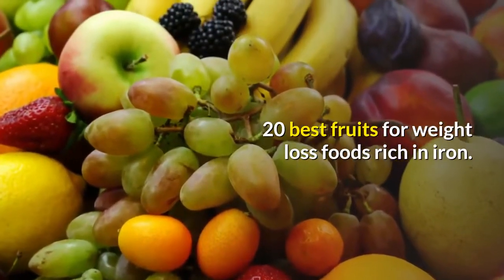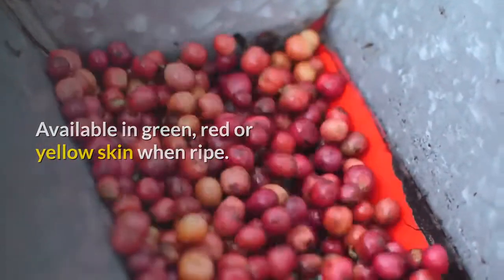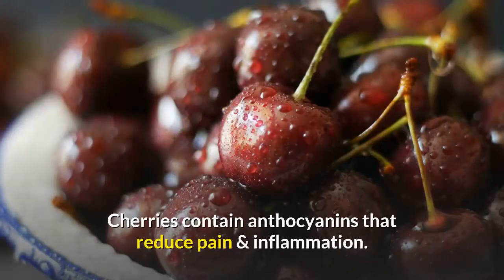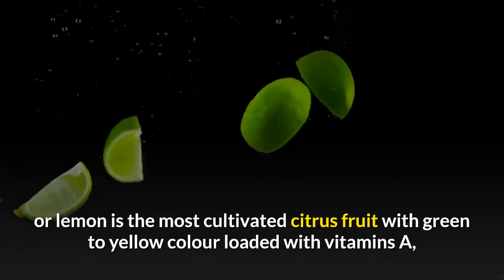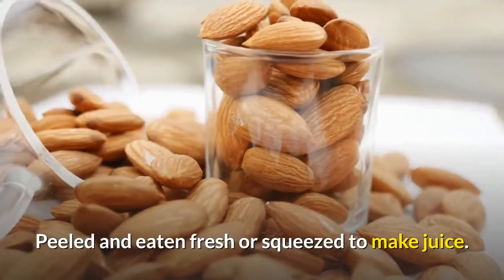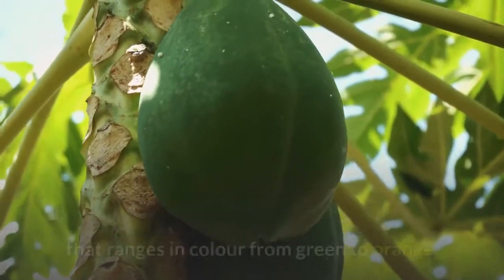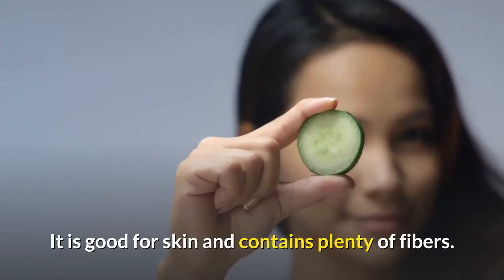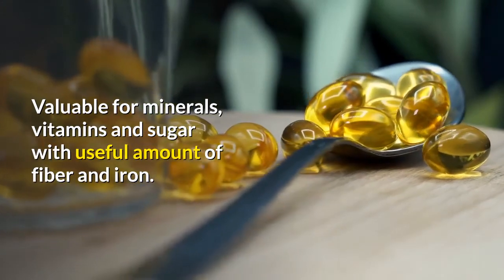20 Best Fruits For Weight Loss Foods Rich In Iron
20 Best Fruits For Weight Loss Foods Rich In Iron. Fruits, goldmine of vitamins, minerals and fiber are ideal to consume at least 4-5 servings in a day. Since they are in the natural form, account for largest part of water and 100% bad cholesterol free, it’s much easier for the body to process and absorb the vitamins and minerals from the fresh fruit.

Apple – Round fruit with lots of fiber, vitamins A, C, E and folate. Available in green, red or yellow skin when ripe. Apples reduce the risk of colon cancer, prostate cancer and lung cancer. They also help with heart disease, weight loss and controlling cholesterol.

Bananas – Long thick skinned fruit yellow in colour when ripe. Good source of fiber, potassium, vitamins A, C, B6, E & folate. Unripe or green bananas are used in cooking.

Cherries – small round fruit with a seed, red or black in colour when ripened. Cherries always have to be ripe to eat. Cherries contain anthocyanins that reduce pain & inflammation.

Figs – Eaten either dried or fresh, figs contain vitamin A, C, folate and niacin. A small sweet fruit full of small seeds.

Kiwi – A rich source of vitamins A, C, E, B – complex, calcium, iron and folic acid, kiwi is a small oval fruit with thin brown skin, soft green flesh and black seeds. The skin is a good source of flavonoid antioxidants.

Lime – Lime or lemon is the most cultivated citrus fruit with green to yellow colour loaded with vitamins A, C and folate. Juice of lime is good for detoxification and has antioxidant properties.

Peach – Round juicy fruit with a yellowish red skin & flesh having a taste of acidic tang and sweetness contains a rough stone. Always to be picked and eaten ripe.

Orange – A round thick-skinned juicy edible fruit that is a reddish-yellow colour when ripe with sweet to sour flavor. Peeled and eaten fresh or squeezed to make juice. Contain vitamin C, flavonoids, provides pectin and rich in sodium when ripened in sunshine.

Plum – soft round smooth-skinned fruit with sweet flesh and a flattish pointed stone. It is high in carbohydrates, low in fat and calories. An excellent source of vitamin A, C, calcium, magnesium, iron, potassium, fiber and free of sodium and cholesterol.

Papaya – A melon like fruit with yellow- orange flesh with dozens of small black seeds enclosed in skin that ranges in colour from green to orange. Either round, pear-shaped, or long like a banana. Rich in vitamins A, B, C, and D; calcium, phosphorous and iron. It is high in digestive properties and has a direct tonic effect on the stomach.

Pear – A sweet juicy yellow or green fruit with a rounded shape narrow towards the stalk. Best eaten at room temperature, pear contains calcium and riboflavin. It is good for skin and contains plenty of fibers.

Strawberry – A triangular shaped red colour fruit. It is one of the richest sources of Vitamin C and fiber. It has high content of sodium and iron. It helps in whitening of the teeth. Used to relieve rheumatism.

Watermelon – a type of melon with smooth exterior rind and juicy sweet red interior flesh. Extraordinarily refreshing to drink as juice or eaten when ripe and fresh. Valuable for minerals, vitamins and sugar with useful amount of fiber and iron.